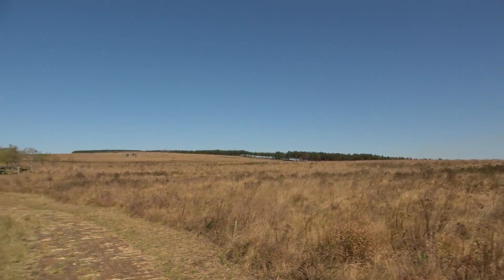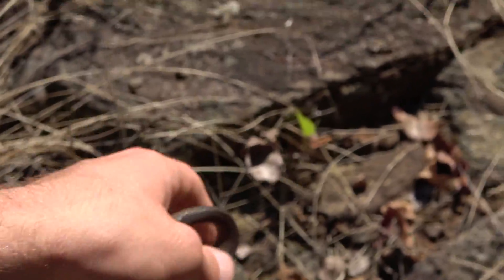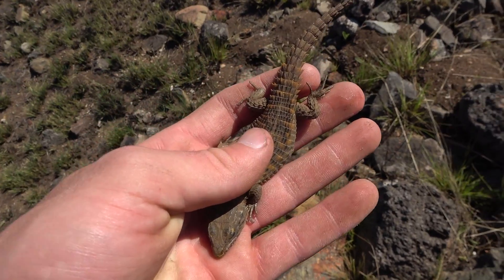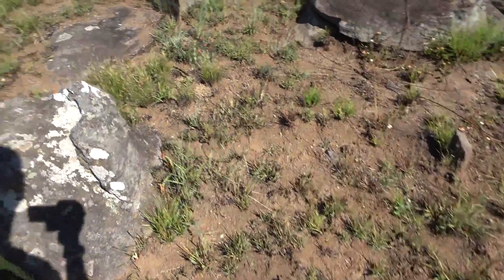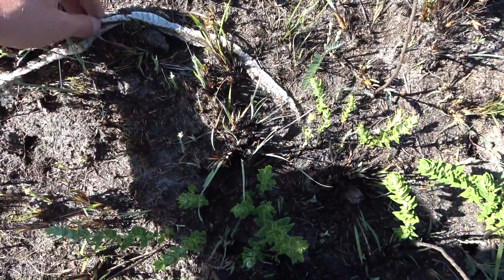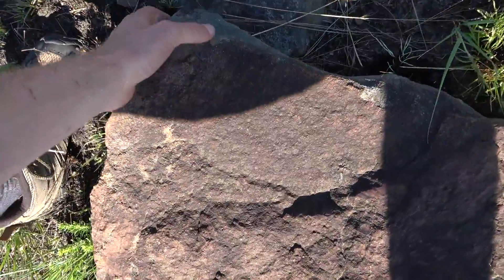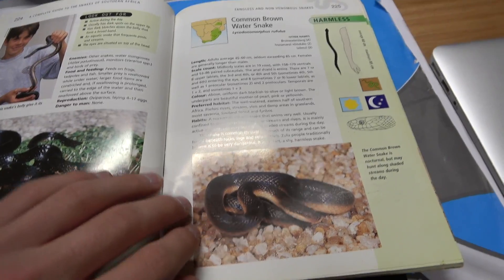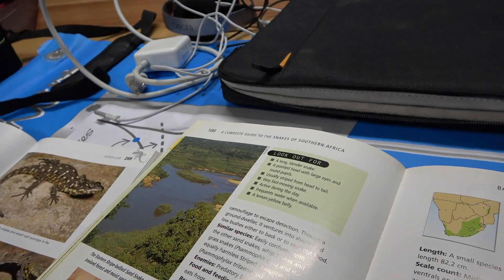These Lizards Look Like Dragons! - Flipping Rocks to find Reptiles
Herping some higher elevation habitat in South Africa. Important thing to point out for this video is that my ID's of certain reptiles were all over the place. It was pretty early on in the trip and I was still pretty reliant on the field guides. Now that I look back and watch this video, I realize that the first snake is either an eastern olive snake or a brown water snake, and the second snake featured is a cross marked whip snake. Later in the trip I find a much different looking individual in the western cape. Next video should get even snakier, featuring the first venomous snake of the trip!